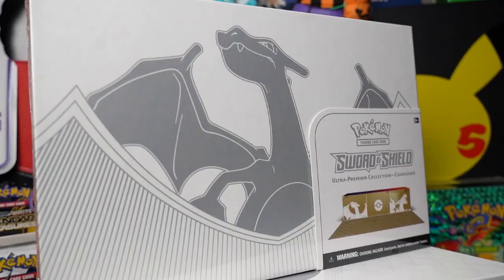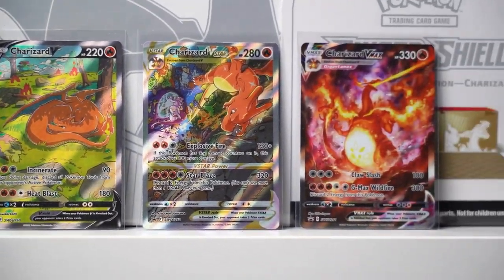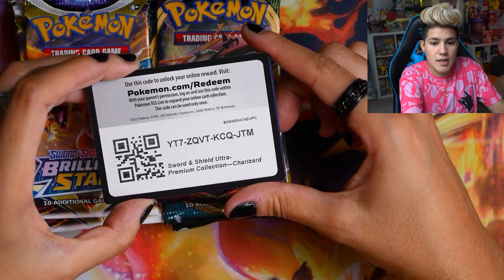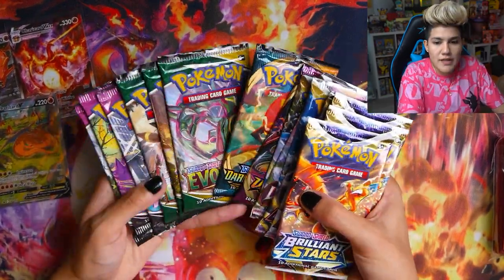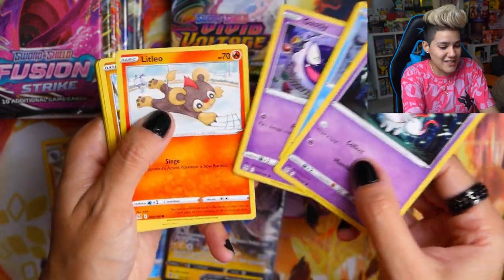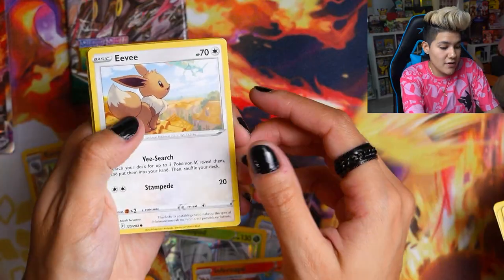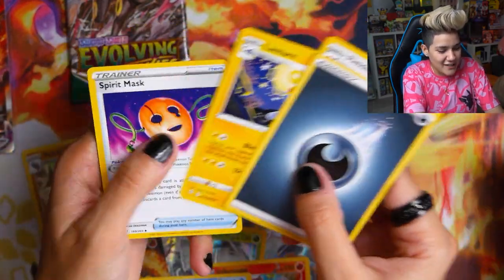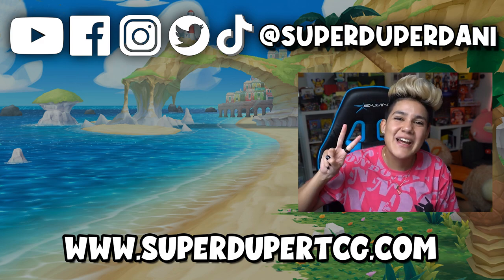UNEXPECTED PULL From This CHARIZARD Pokémon Box!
Pokémon released a HUGE new Ultra Premium Collection box featuring Charizard! The $120 Charizard UPC comes with brand new, never before seen Charizard alternate art promo cards, a playmat, gold dice, and more!

What do you think of the Pokémon Sword and Shield Charizard Ultra Premium Collection Box? Were you able to find a Charizard UPC in the wild, and which of the three new Charizard Pokémon promo cards are your favorite?

My Gear